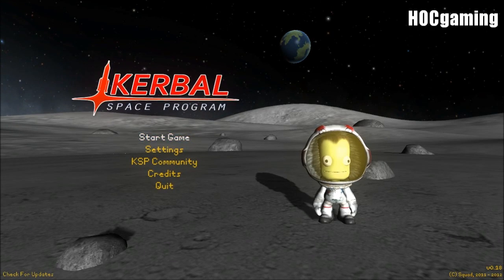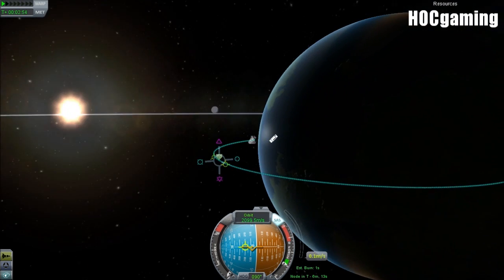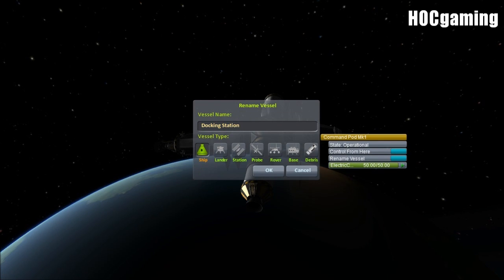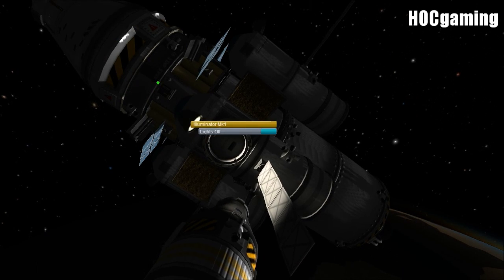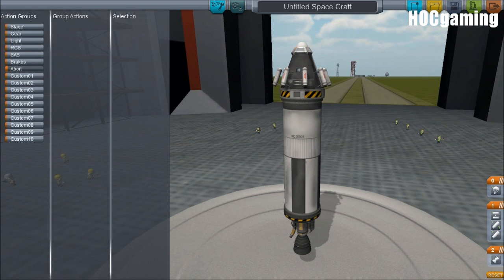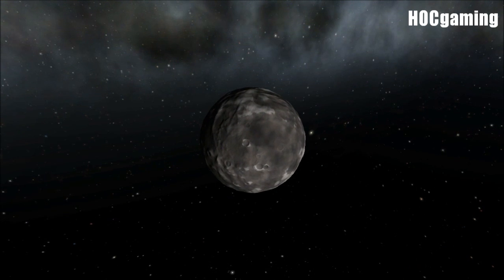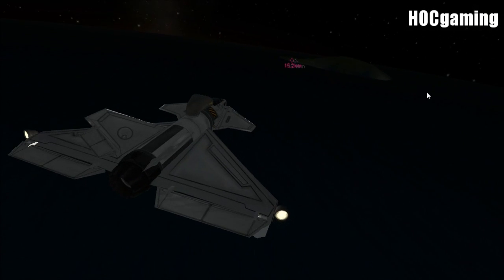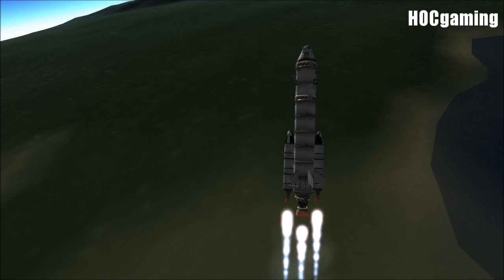Version 0.18: Overview (Kerbal Space Program)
Harv describes in detail each addition to the Kerbal Space Program that Update 0.18 will bring us, over Press Beta gameplay footage.
Hopefully this is more insightful than the previous videos, for which I apologise.

And the intro screwed itself up, for God knows what reason.

All music used is from the game.